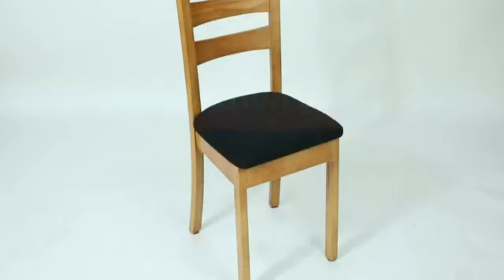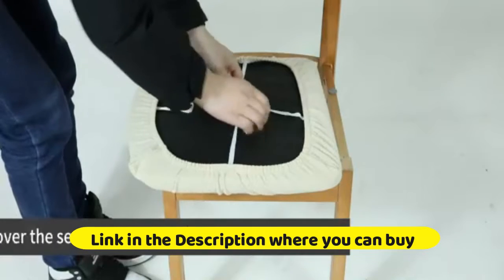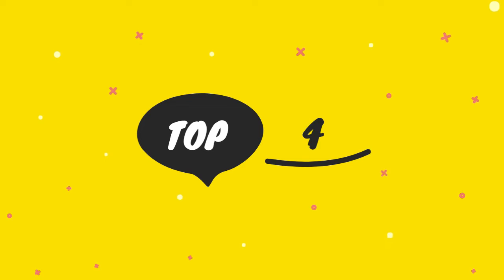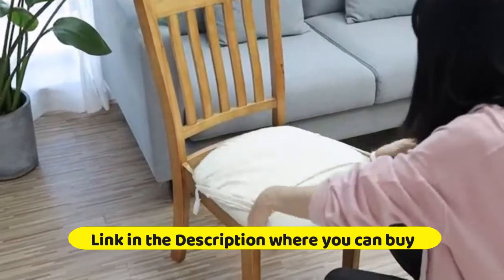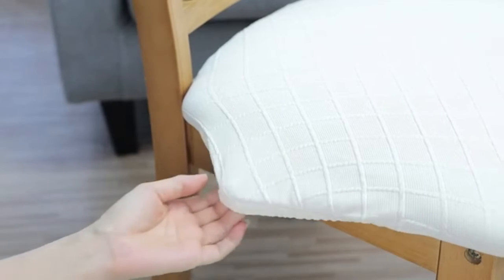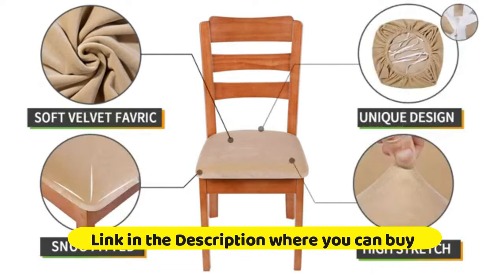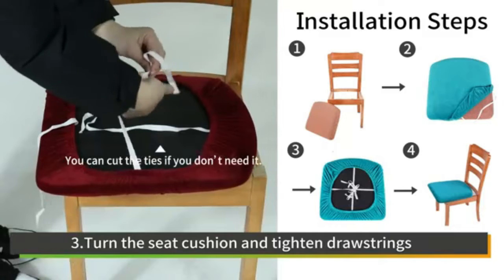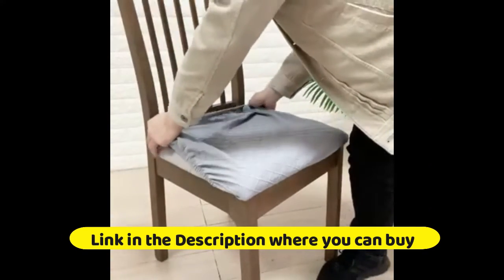Best 5: Original Velvet Dining Chair Seat Covers, Stretch Fitted Dining 2022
5 Fuloon 6 Pack Stretch Jacquard Chair Seat Covers
Amazon US
4 YISUN 6 Pack Seat Covers for Dining Room
Amazon US
3 smiry Original Velvet Dining Chair Seat Covers, Stretch Fitted Dining Amazon US
2 FORCHEER Chair Seat Cover for Dinning Room
Amazon US
1 BUYUE Office Chair Seat Cover, Super Soft
Amazon US